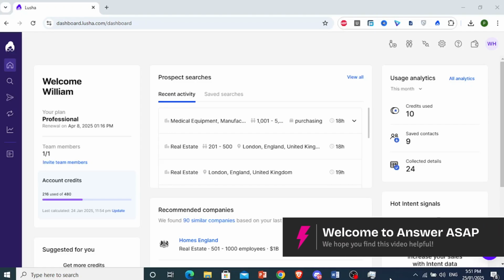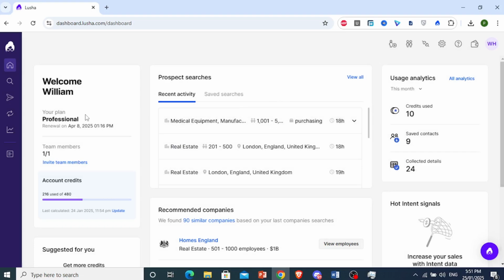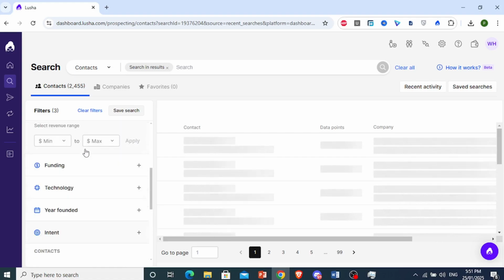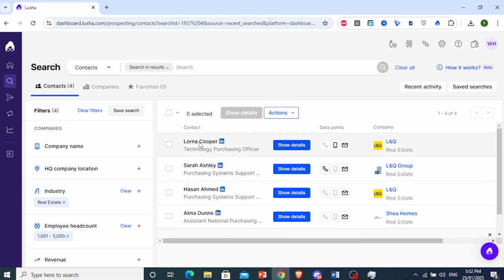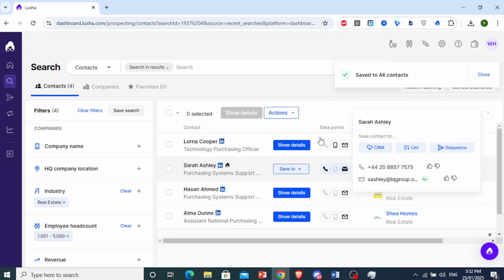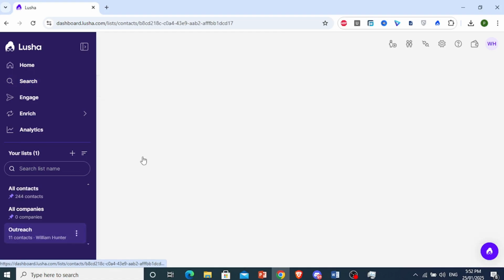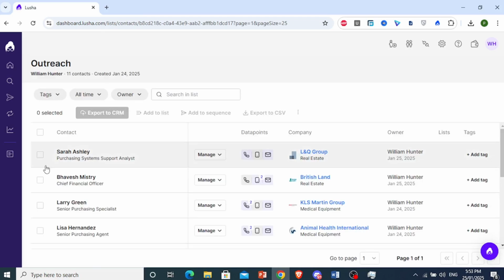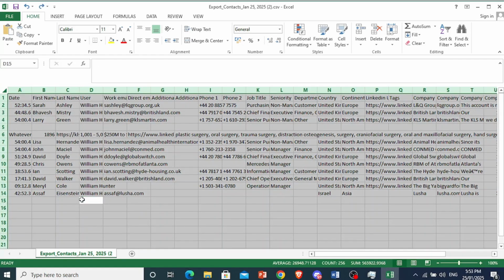How to Download Leads in Lusha (Step by Step)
Learn how to download leads in Lusha with this simple step-by-step guide. Perfect for professionals looking to manage and optimise their lead generation process!